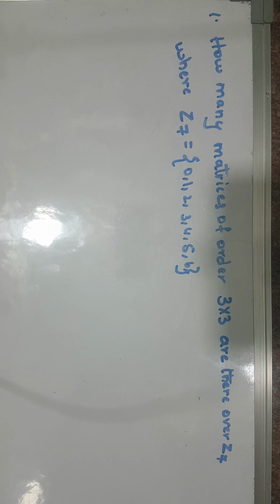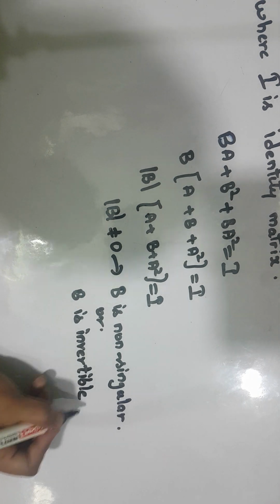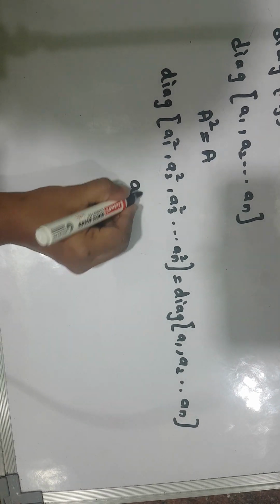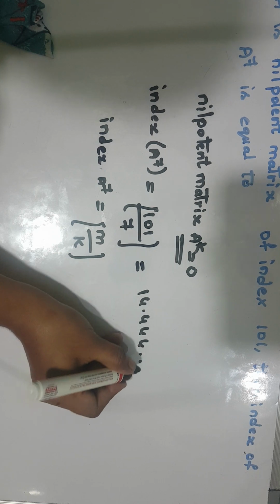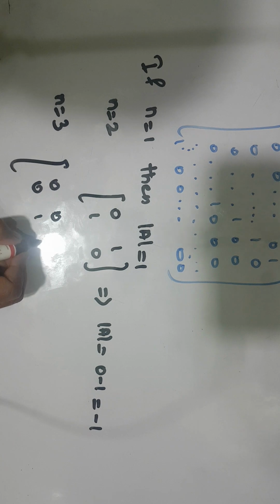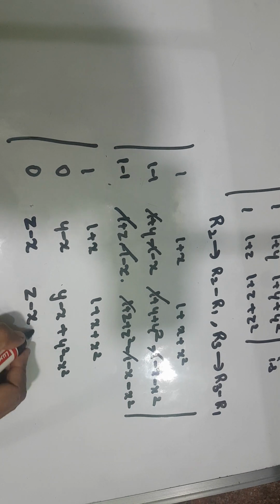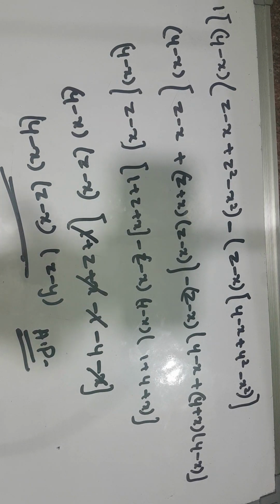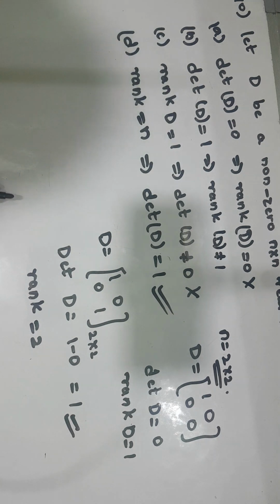important questions of linear algebra